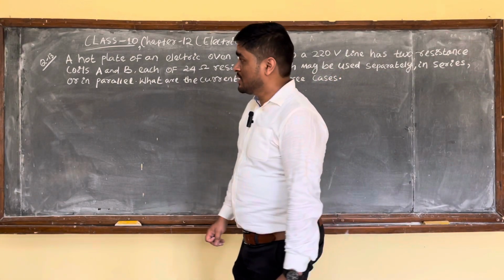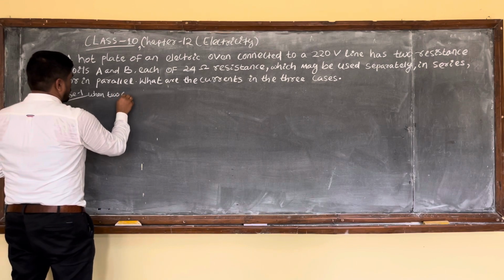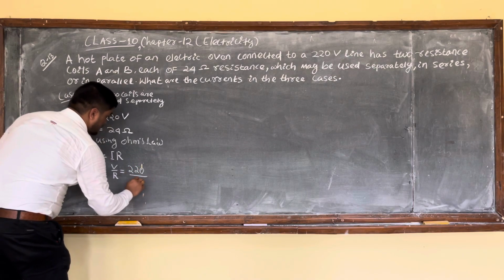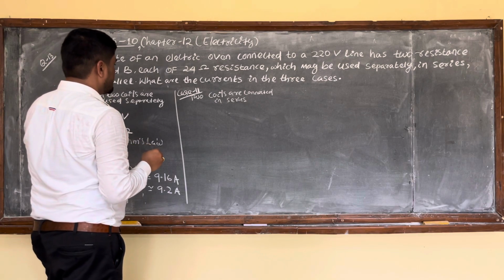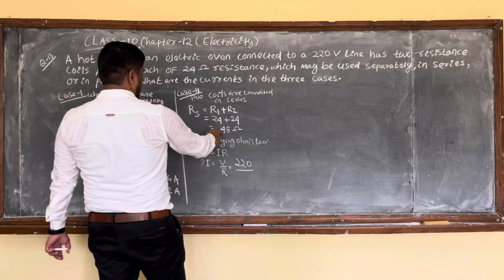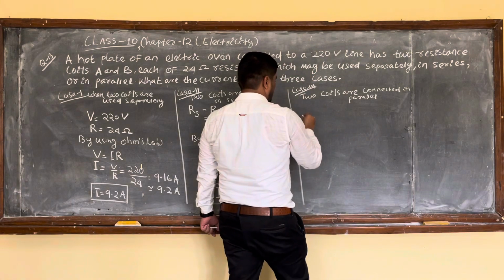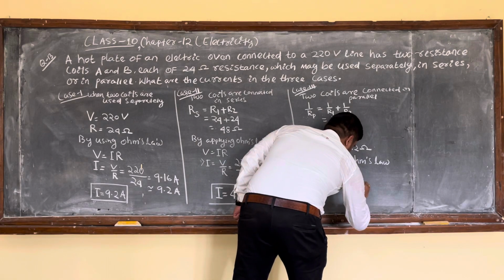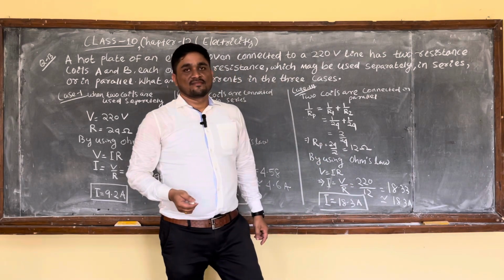A hot plate of an electric oven connected to a 220 V line has two resistance coils A and B..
Q. 13: A hot plate of an electric oven connected to a 220 V line has two resistance coils A and B, each of 24 Ω resistance, which may be used separately, in series, or in parallel. What are the currents in the three cases?(CBSE Class -10, Chapter -12, Electricity)